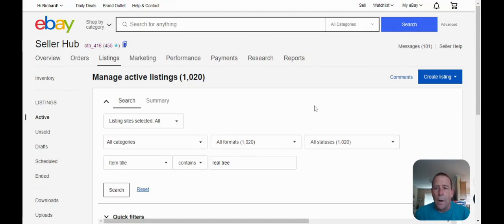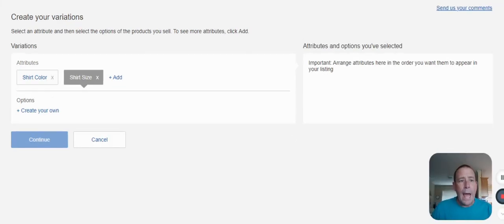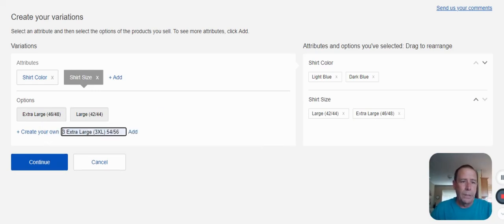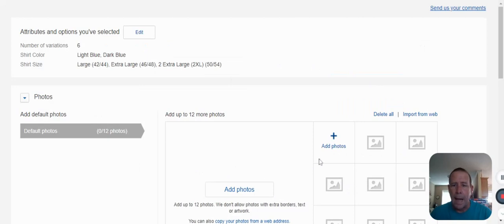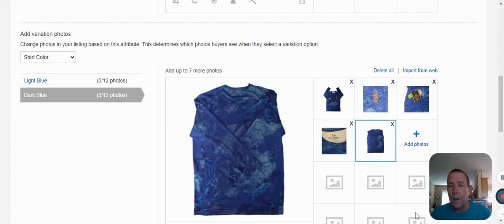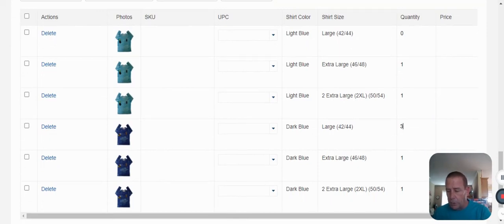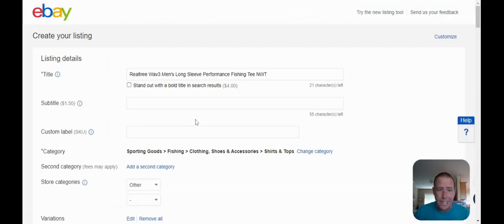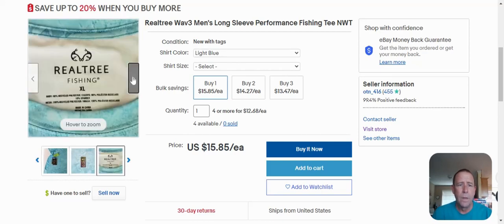How to create a Variation Listing on eBay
In this video I show How To create a Variation Listing step by step on eBay! Increase sales and Profit.